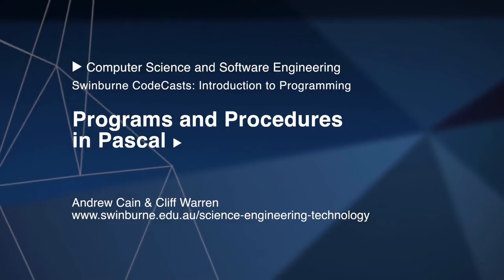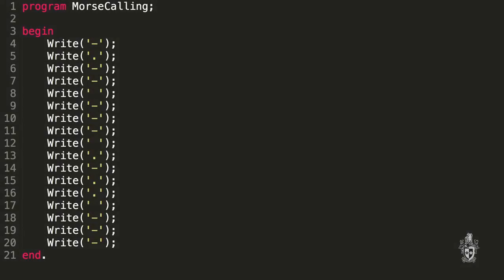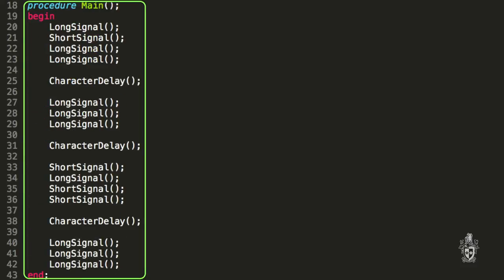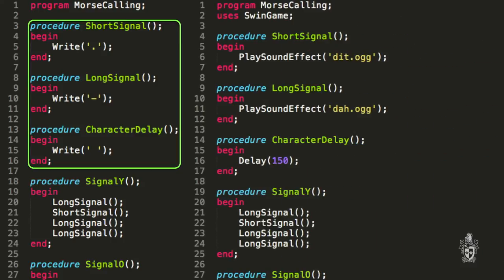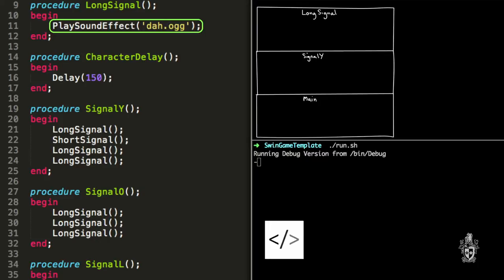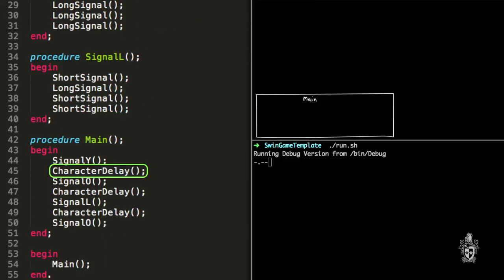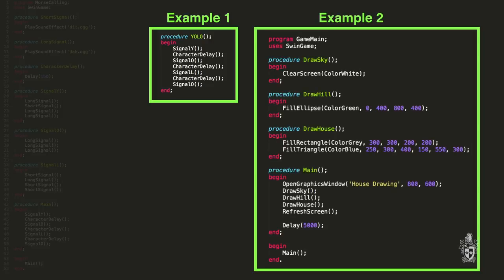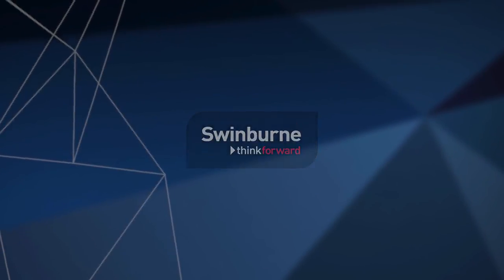Programs and procedures (Swinburne CodeCasts - Introduction to Programming in Pascal 1.2)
In this video, Andrew and Cliff demonstrate the importance of procedures and how to implement them within your programs.